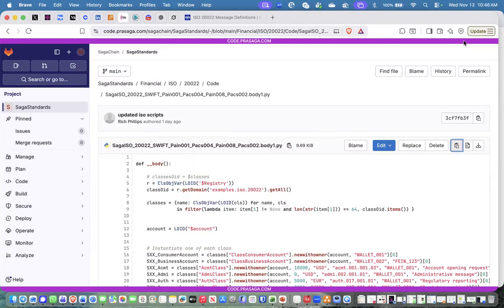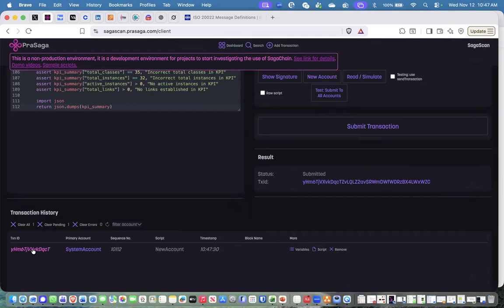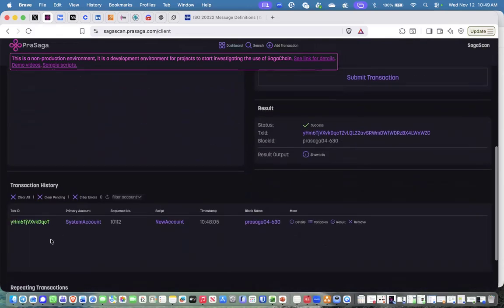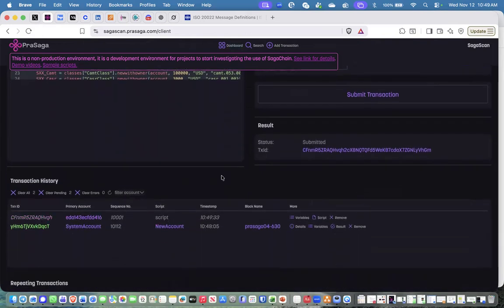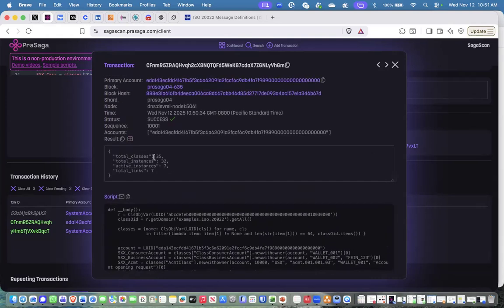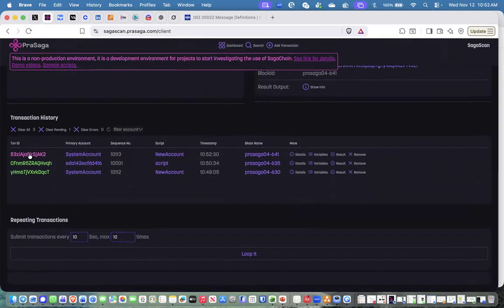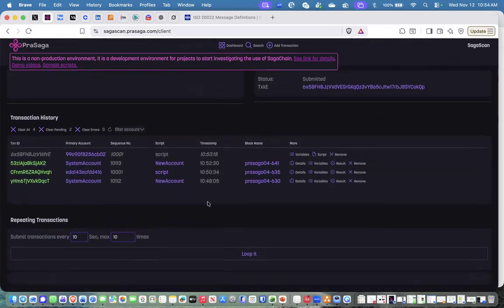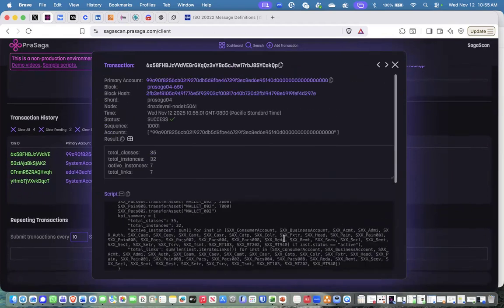Part III - Create accounts and add ISO 20022 objects to accounts for complaint transactions.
Part III shows how you can use the script to add instances of the ISO 20022 standards into our account to use for compliant transaction/transfers between accounts.